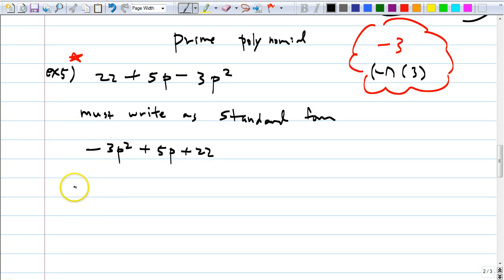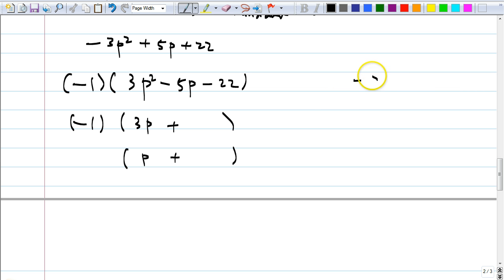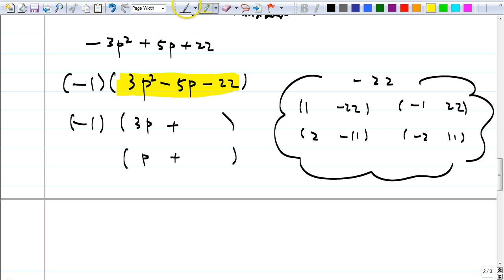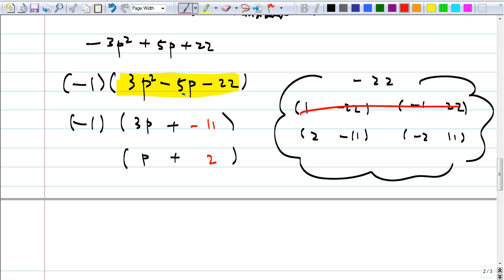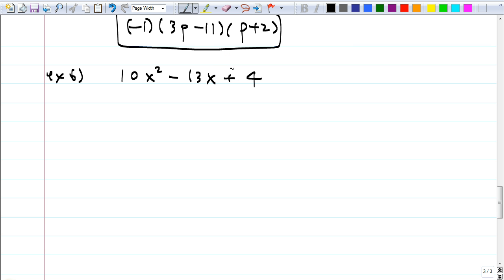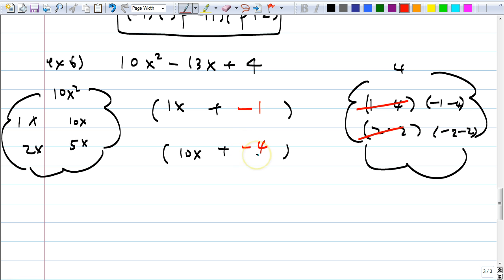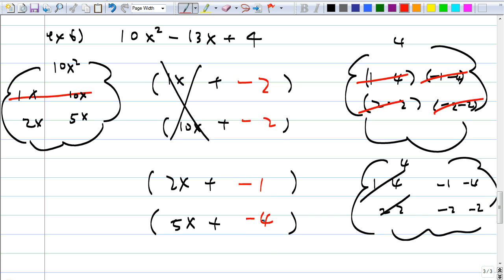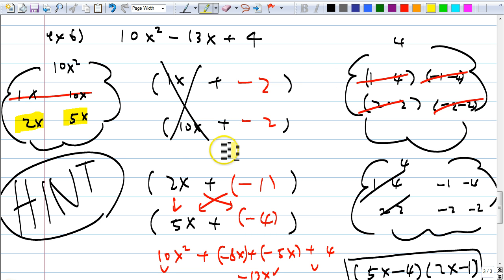algebra 5.9.3 Factoring Pattern for ax2 + bx + c